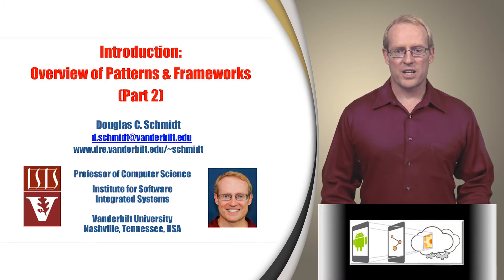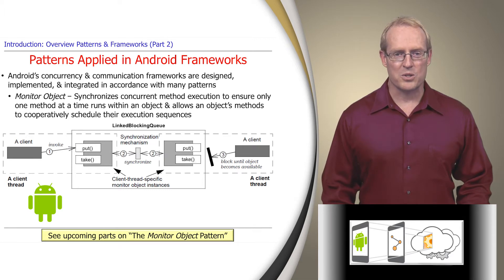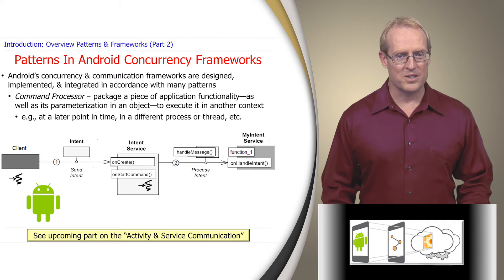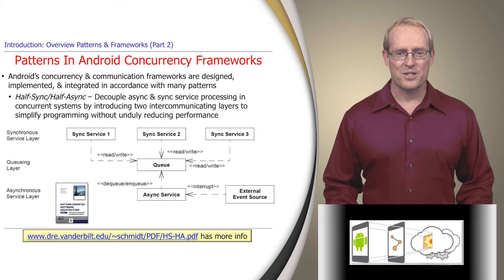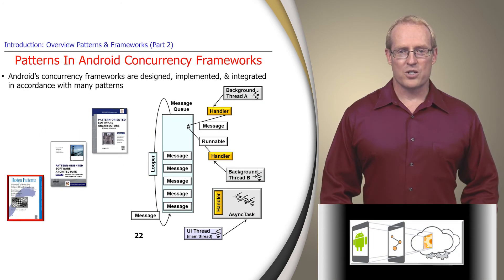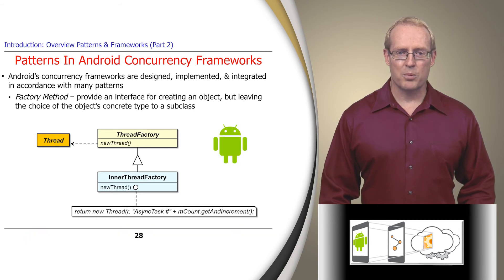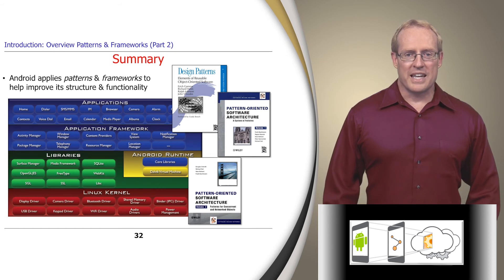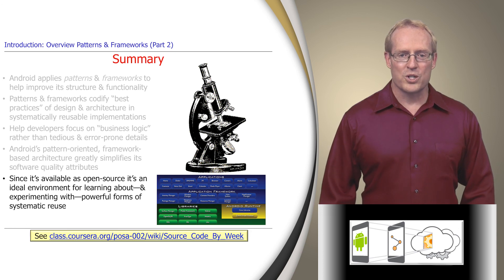Section 0 Part 6: Overview of Patterns and Frameworks (Part 2)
This video continues the overview of patterns and frameworks in the context of Android mobile device software, focusing on key GoF and POSA patterns used in Android. It is a preview from my upcoming MOOC on Programming Mobile Services for Android Handheld Systems.  fo class enables the posting and processing of Runnable comr more information.  These videos may change quite a bit before the MOOC starts, so feel free to provide constructive feedback on ways they can be improved.